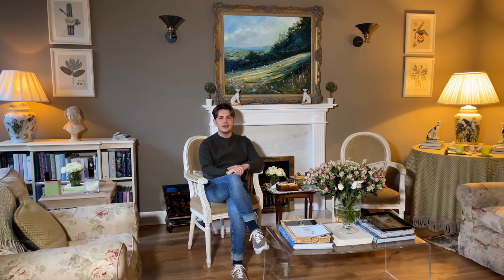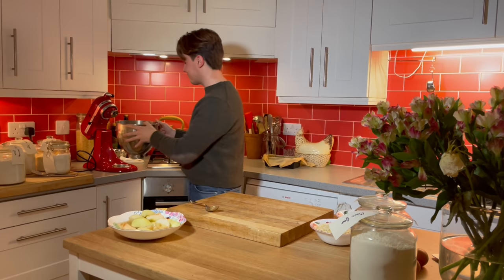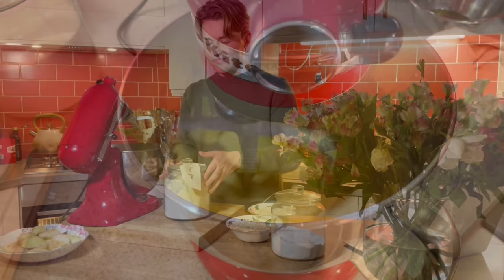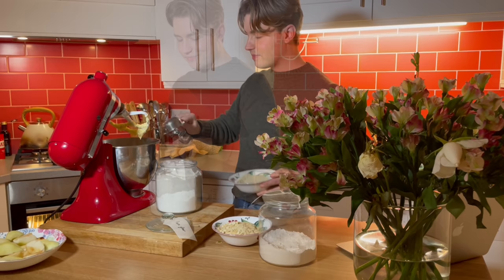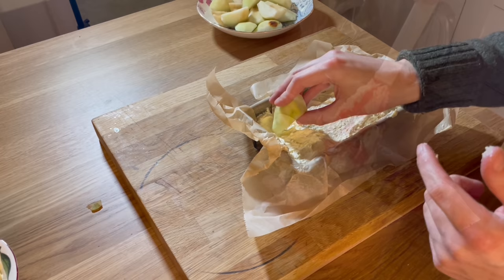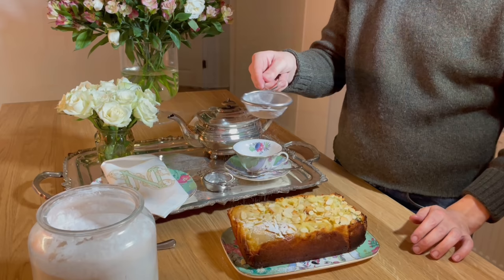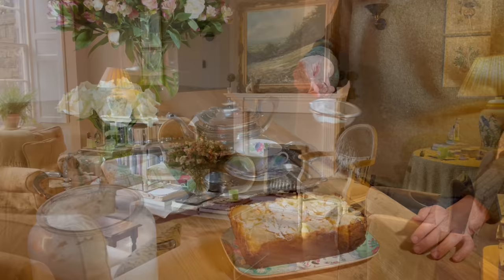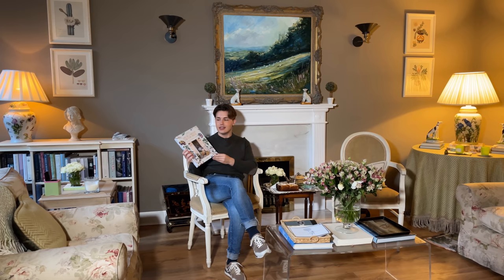Italian Pear and Almond Cake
In this short but sweet episode, I want to share a delicious cake - Italian Pear and Almond Cake. This is the most delicious recipe for Winter and is the perfect sweet-treat with Afternoon Tea.

I'll also share a new book that I purchased and loved.

Ingredients

125 g butter, salted or unsalted, at room temperature. If using unsalted, add a small pinch of salt to the batter
125 g white granulated sugar
2 eggs
50 g all purpose flour
100 g ground almonds, not almond flour
2.5 g baking powder
3 medium pears, ripe, but still firm, peeled, cored and halved lengthwise
50 g flaked almonds
Icing sugar, for garnish

Instructions

Grease an 8-inch springform pan and line the bottom with a round of parchment paper. Set aside.
In a large bowl with an electric mixer, or in the bowl of a stand mixer fitted with the paddle attachment, beat the butter and white sugar together at medium speed until pale in colour and fluffy.
Add the eggs, one at a time, beating well after each addition and scraping down the bowl between eggs (be sure to get all the way to the bottom of the bowl, where unincorporated butter can hide.. With the mixer on low, mix in the all purpose flour, ground almonds and baking powder. Spoon the batter into the prepared springform pan and use a spatula to even out the mixture. (Batter will be thick and fill the pan only to about an inch thick).
Prepare pears, by peeling, then cutting in half from the stem end to the bottom. Use a small spoon to remove the core and also scrape away the thick spine that runs up to the stem end. Set aside.
Arrange the pear halves in a circle on the top, cut side down and with the thin end towards the centre of the cake. Sprinkle flaked almonds over-top. Bake in pre-heated 375° oven for about 35 minutes, or until the cake tests clean when a skewer inserted into the centre of the cake.
Leave the cake to cool completely in the tin, then run a knife around the outside and carefully remove the ring and base. Dust with icing/confectioners' sugar before serving.

Head to my website and sign up to my newsletter for VIP access to new products and news about what I'm doing next

​​For more inspiration from interiors, to recipes and style head to my Pinterest